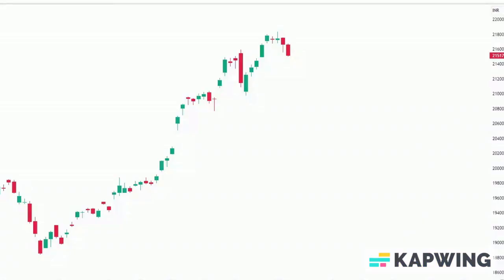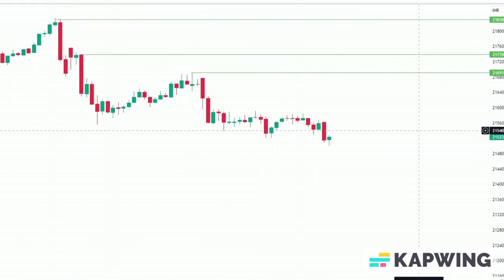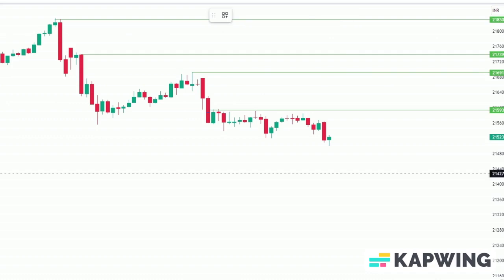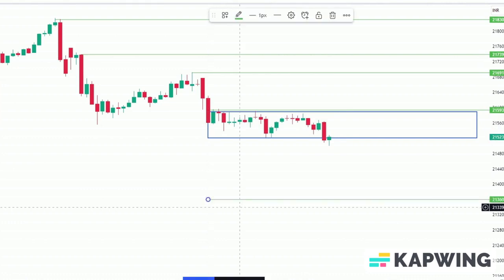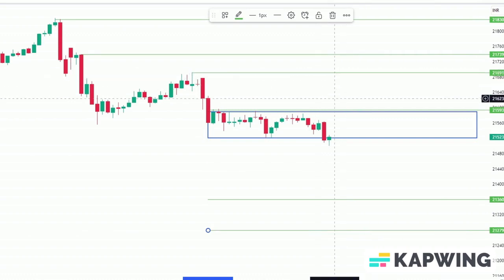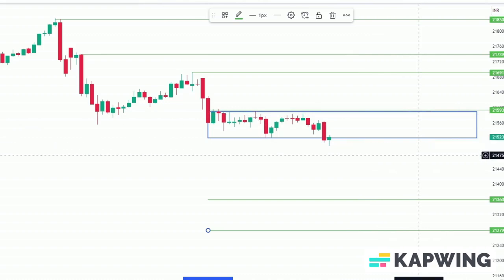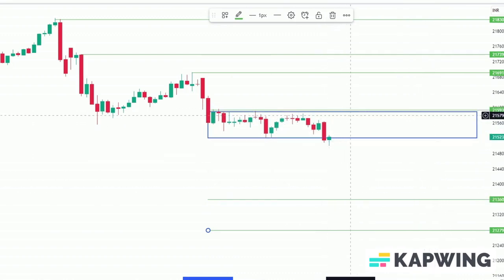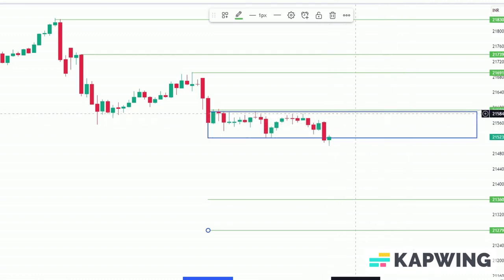Will The Nifty Crumble To 21200?